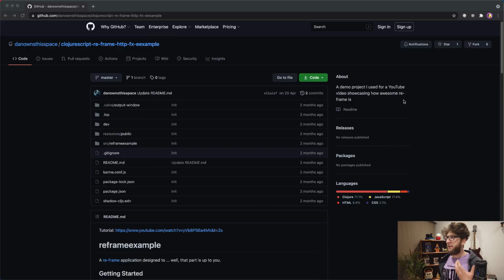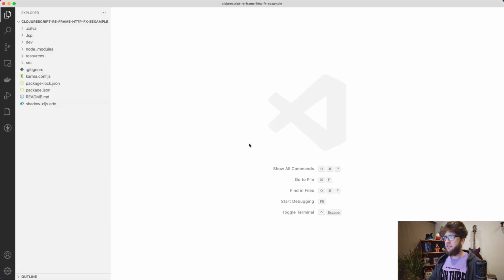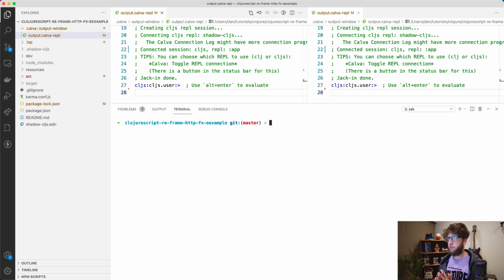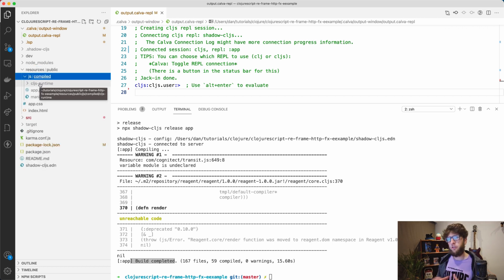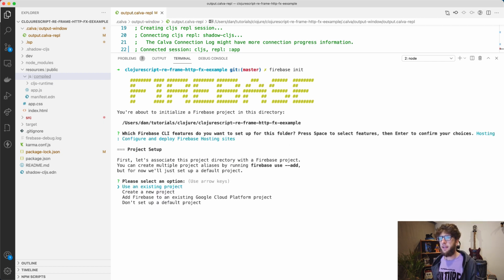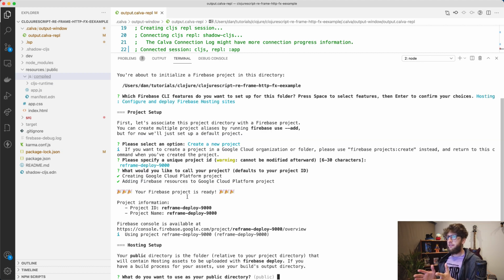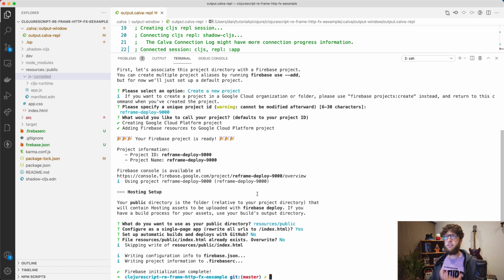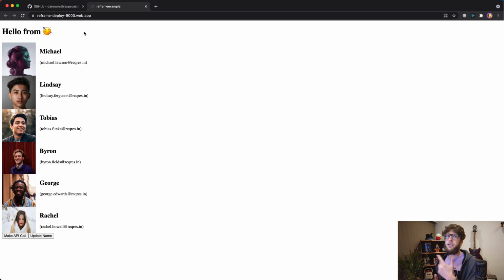Deploy a ClojureScript Re-Frame app to Firebase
A quick video showing how to deploy the re-frame starter app we created in this video

I know I misspelled example in the repo name :p